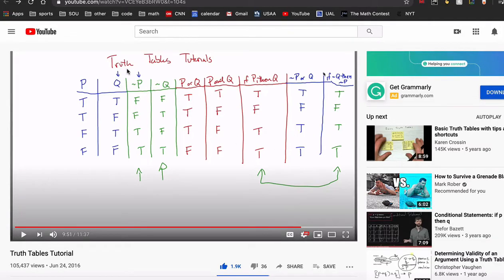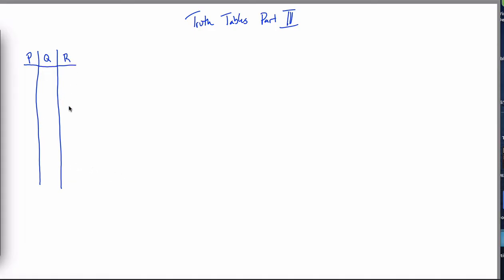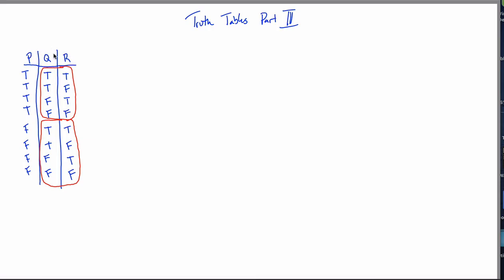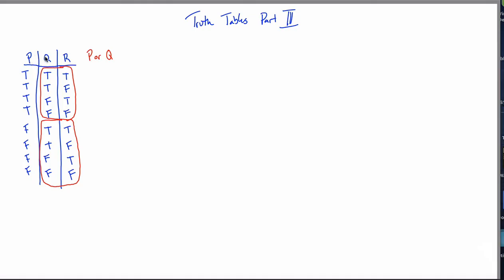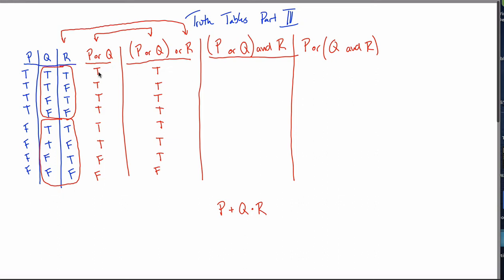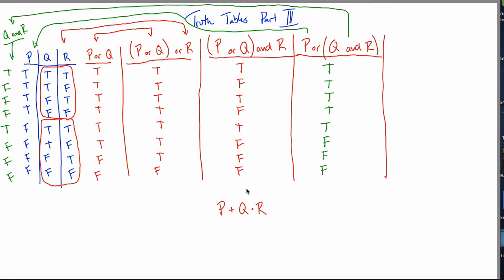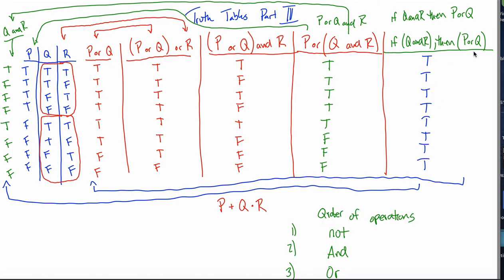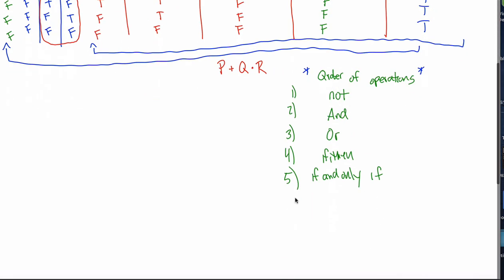Truth Tables Tutorial - Part III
In this video, I add a 3rd proposition (P, Q and R) and show some challenges with order of operations.

There's now 4 parts to the tutorial with two extra example videos at the end. Hope this helps!